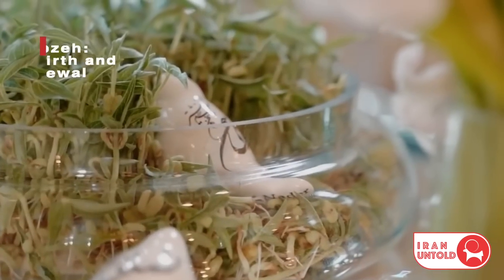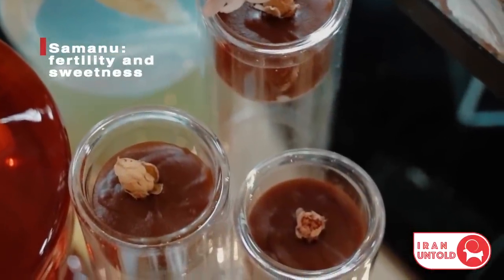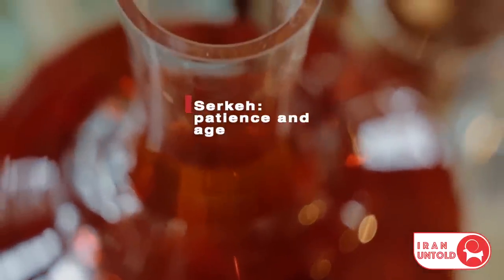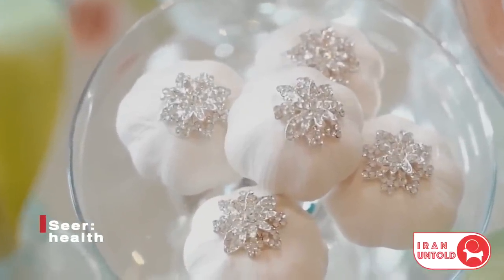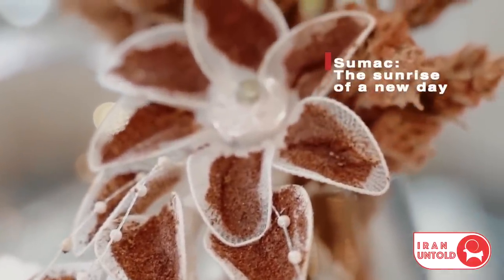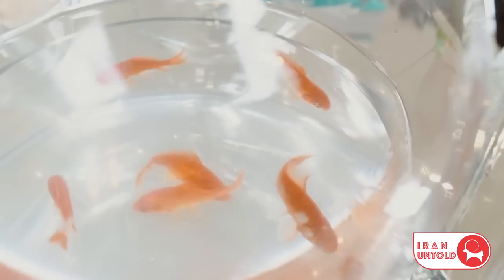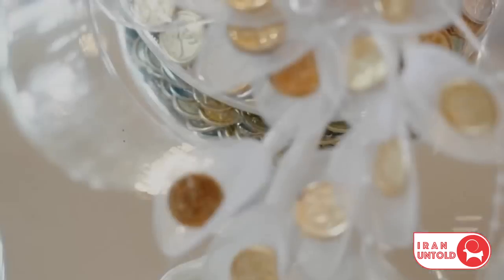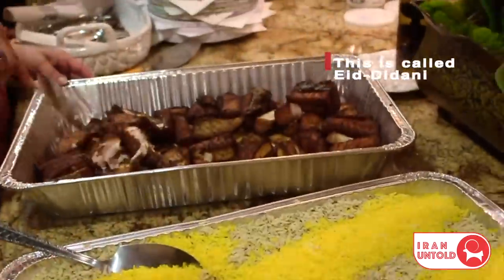Nowruz Explained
In short Nowruz is a fantastic 2-week celebration of rebirth and renewal with Iranian, zoroastrian origins, AKA the Persian New Year. It has been celebrated since nearly 3000 years ago until today by more than 300M people. As is fitting for Persian and Zoroastrian culture, the ceremonies surrounding Nowruz center on community, family, and a deep respect for tradition.

Beyond those, Nowruz is  about closing one chapter and turning the page to the next one with hope and joy.  It’s about the excitement of endless possibilities that come with a blank slate.

This could be why Nowruz has survived and thrived through generations and cultures. Who doesn’t want to celebrate the renewal of nature, a new beginning, and                                                                                                                                         a brand new chance to live life?

It's no coincidence it falls on the first day of spring. The Iranian calendar is a solar calendar, meaning time is determined, through astronomical observations, by Earth's movement around the sun. So, the first day of the year always kicks off with the natural phenomenon of the vernal equinox
We think that everyone should celebrate nowruz as it comes with a lot of fun, food, gifts, and hope. This video is here to help you understand Nowruz celebrations and join in the fun.

March 21 was officially recognized in 2010 as International Nowruz Day by the United Nations at the request of countries including Afghanistan, Albania, India, Iran, Kazakhstan, Turkey and Turkmenistan.

The "Haft Sin" table, which includes seven symbolic items starting with the Farsi letter "S,” includes wheat grass, herbs, dried food and vinegar, all representing various hopes for the new year, including health, wealth and prosperity. For example, "Sir," the word for garlic, represents protection from illness and evil, while vinegar, or "Serkeh," represents longevity and patience. The tables also include mirrors, candles, decorated eggs, water and various fruits.

In this video you will learn about terms like Khooneh Tekooni, Haft Seen, Eid Didani,  and Eidi.

We have a video coming up about charshanbeh soori which is the very first event of Nowruz Festival. Subscribe to Iran Untold on Youtube  so you do not miss on that and all the other videos we make about the cool, positive, fun side of Iran and Iranian culture.

If you have any questions about or request for topics you want us to cover, ask Iran Untold and  let us know.